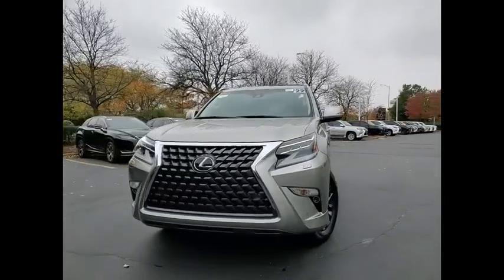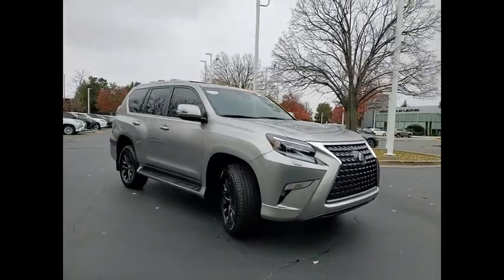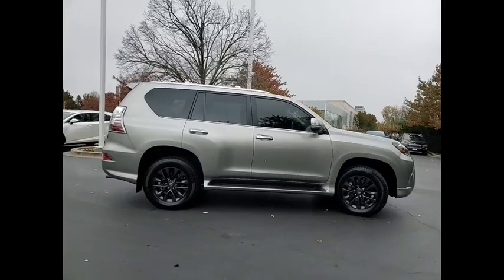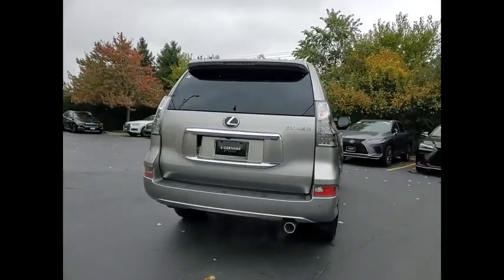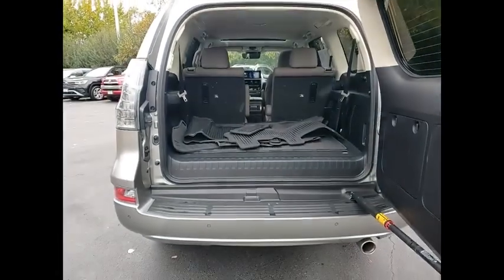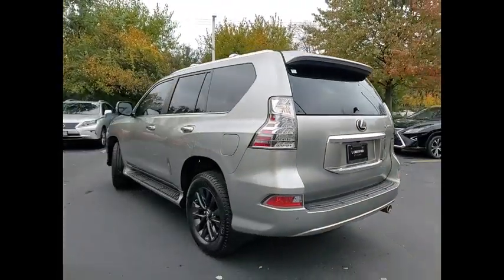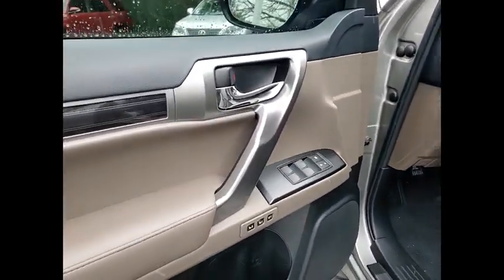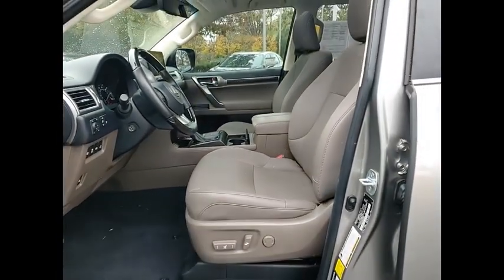2022 Lexus GX 460 Schaumburg IL 230697A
2022 Lexus GX 460

Woodfield Lexus
350 E. Golf Rd